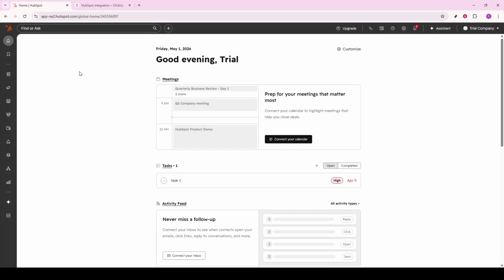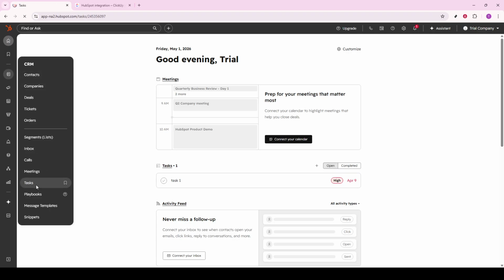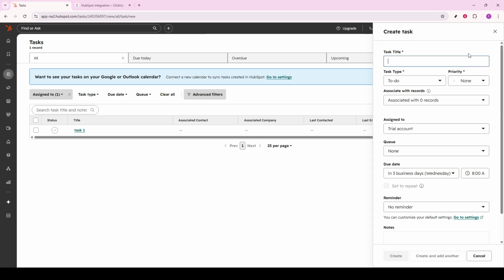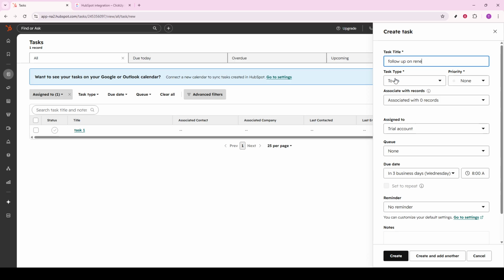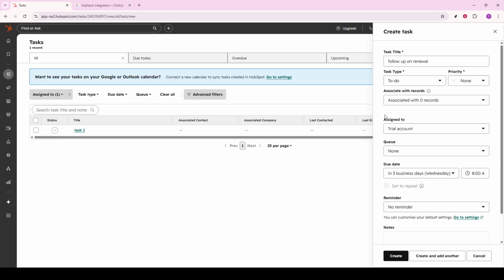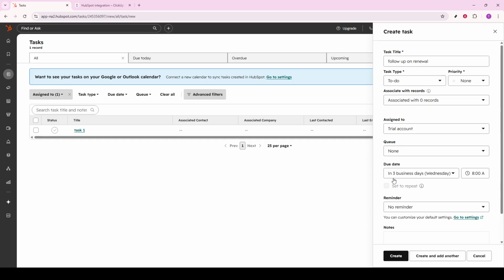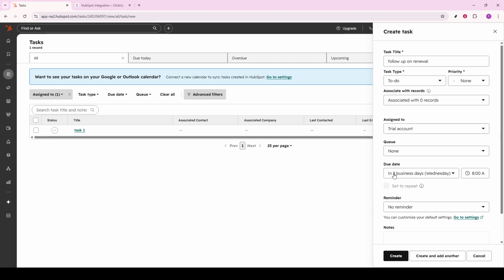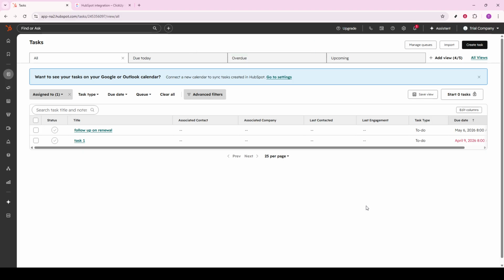How to Create A Task In HubSpot CRM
In this video, I show you exactly How To Create A Task In HubSpot CRM | 2026 | Step-By-Step.

Want to stay organized and never miss a follow-up in 2026? 🚀
In this step-by-step tutorial, I’ll walk you through the entire process of creating tasks, setting reminders, and managing your to-do list—even if you're a complete beginner.

Whether you're managing your own sales pipeline or working as a virtual assistant for a busy team, this guide will help you master your 2026 productivity.

💡 What you’ll learn in this video:

✓ The Quick Create Tool: How to use the "Tasks" icon in the top navigation or use keyboard shortcuts to add a task from any screen.
✓ Associating Records: How to link your task to a specific contact, company, or deal to keep your 2026 data organized.
✓ Task Details: How to set priorities, due dates, and specific "Reminder" times so you get notified exactly when you need to take action.
✓ Task Types: How to categorize your tasks as Calls, Emails, or To-dos to better filter your 2026 workflow.
✓ Managing Your Queue: How to navigate to Sales to Tasks to view your entire 2026 board and mark items as complete.
✓ Breeze AI Automation: How to use 2026 AI tools to automatically generate tasks based on your meeting notes or email conversations.

This tutorial is perfect for:
✔ Beginners in HubSpot and task management
✔ Virtual Assistants managing executive calendars
✔ Sales Professionals looking for a better 2026 follow-up system

🔥 By the end of this video, you’ll have a professional task management system in HubSpot to keep your 2026 business moving forward!